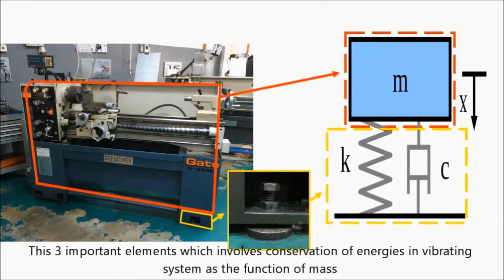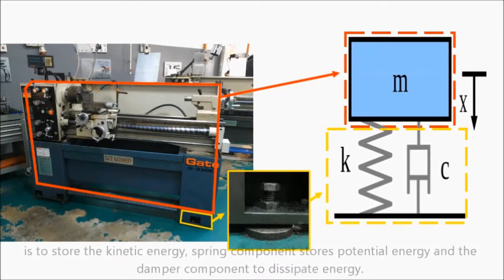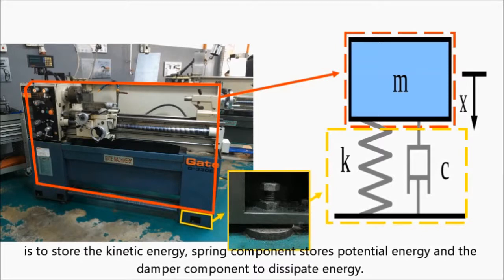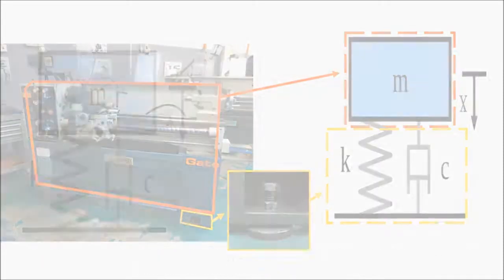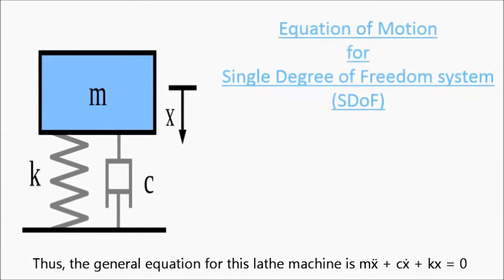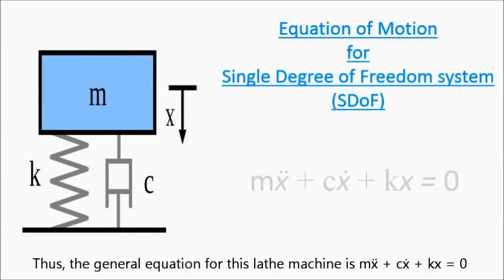Mechanical Vibration - Conventional Lathe machine (Group A)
This video is part of the assignment for subject BMCG 3233 Mechanical Vibration.